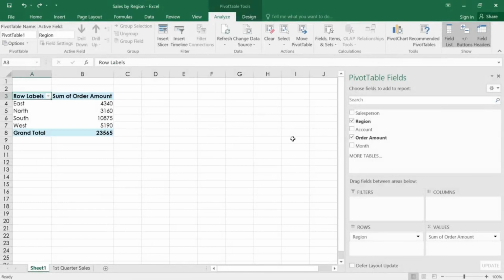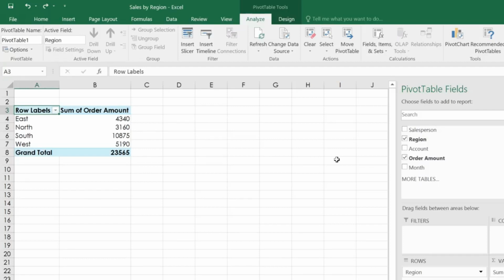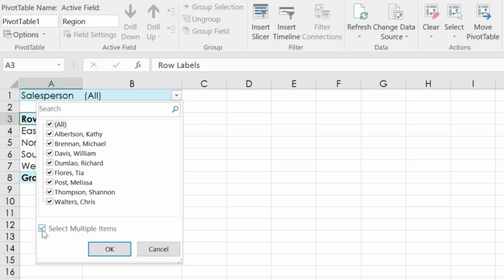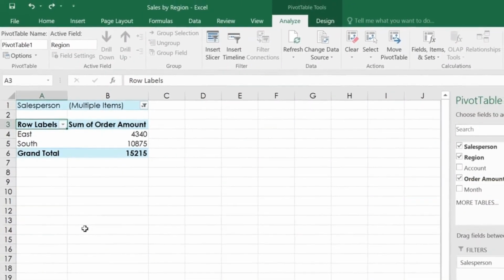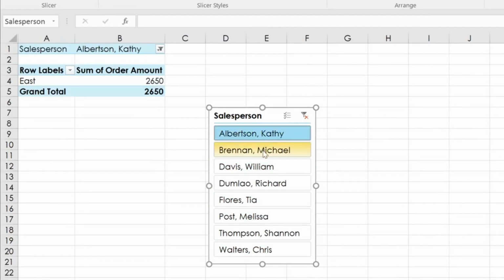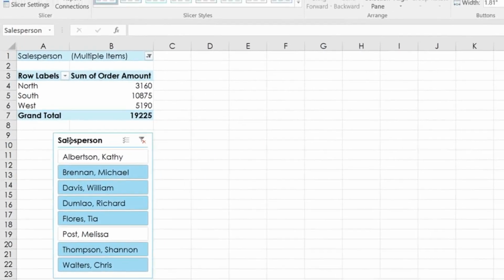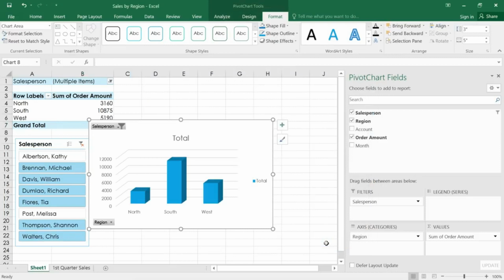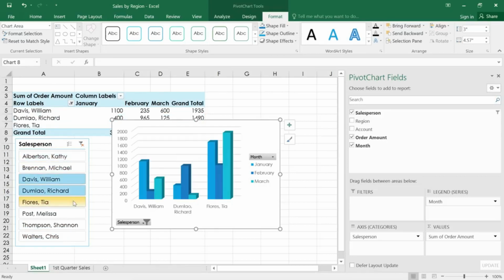Doing More with Pivot Tables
In this video, you’ll learn about doing more with PivotTables in Excel 2019, Excel 2016, and Office 365.
This video includes information on:
• Adding filters
• Adding slicers
• Creating a PivotChart